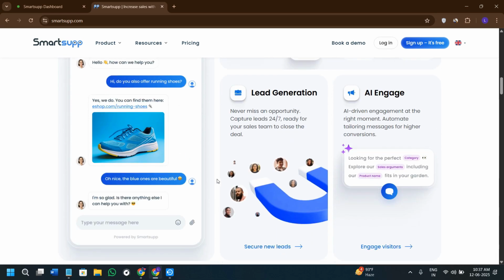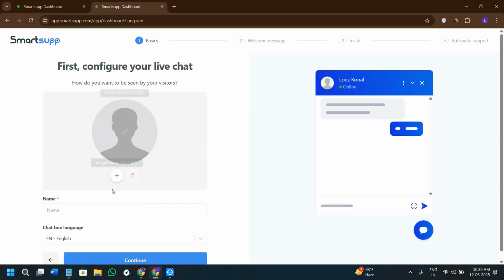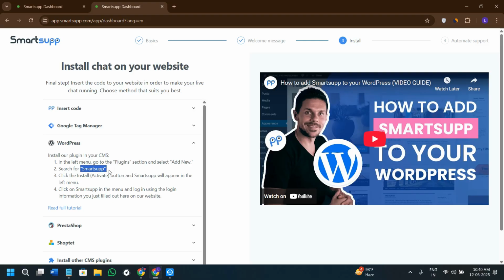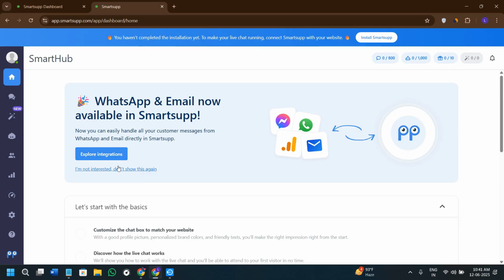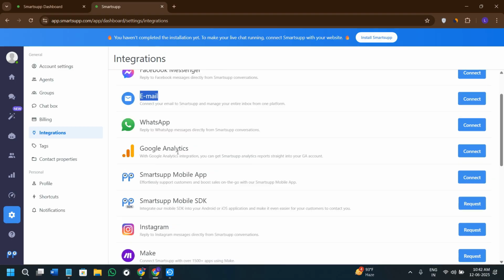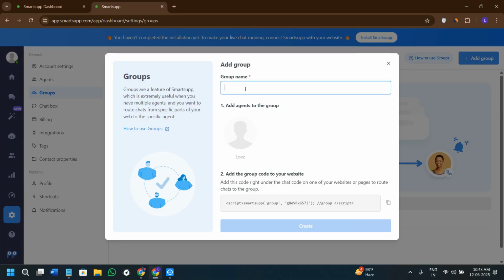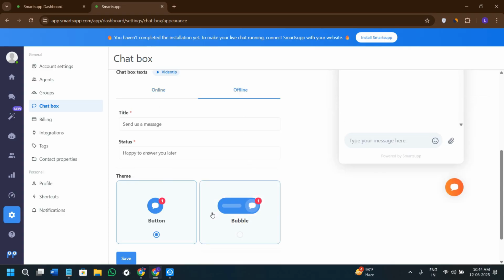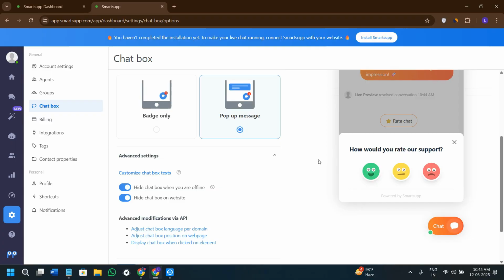Smartsupp Live Chat (2026) | Smartsupp Chatbot for WordPress | Add Smartsupp to Website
In this tutorial we have shown Enhance your customer support with this Smartsupp live chat tutorial (2026). Easily learn how to set up and optimize live chat features to boost customer interactions, retention, and satisfaction. A simple yet powerful guide ideal for businesses prioritizing effective communication.